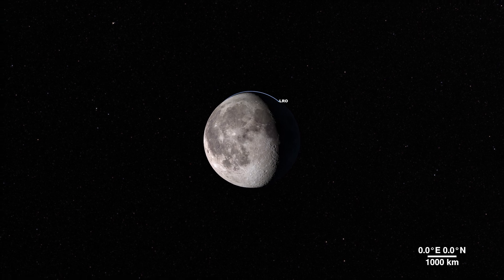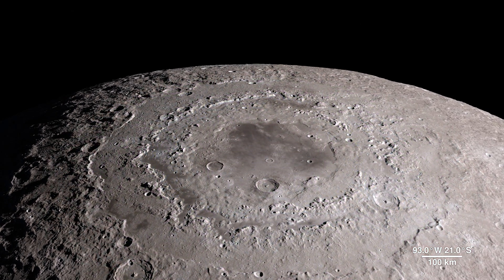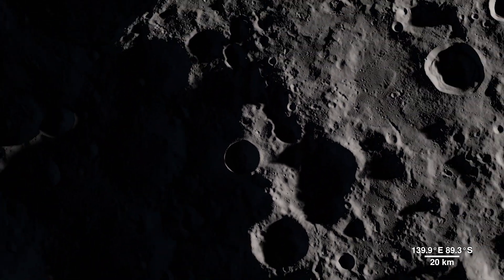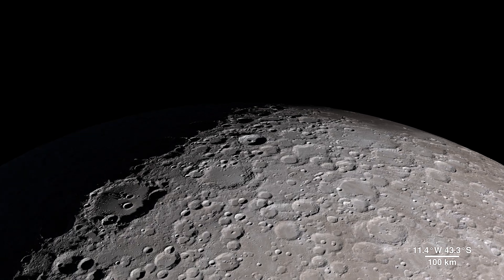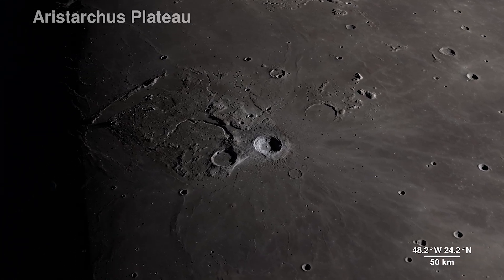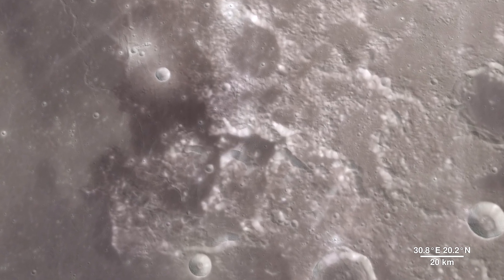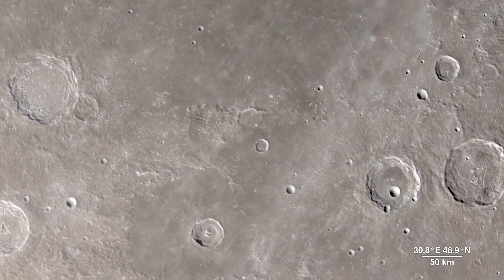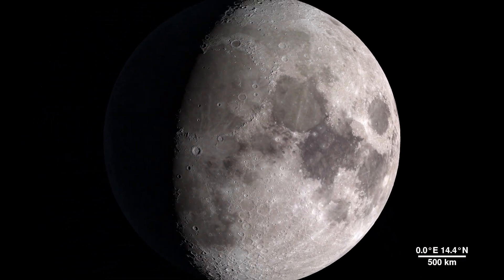NASA's 4K virtual tour of Earth's moon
NASA offered an insanely detailed and up-close view of Earth's moon when its Goddard Space Flight Center released a 4K virtual tour on Monday, April 9.

The U.S. space agency reports the data for the video was retrieved by its Lunar Reconnaissance Orbiter spacecraft. (NASA)